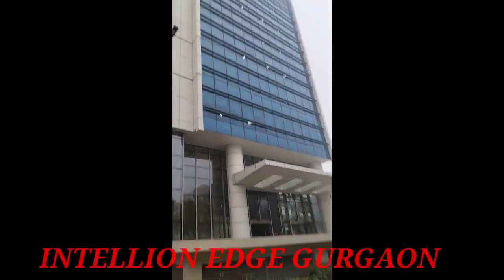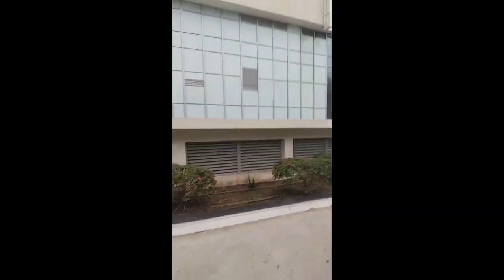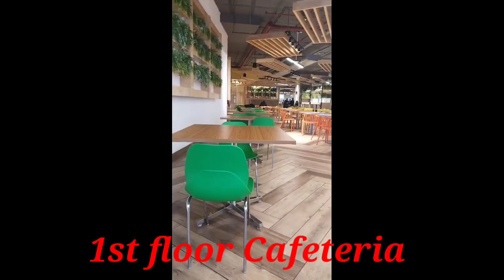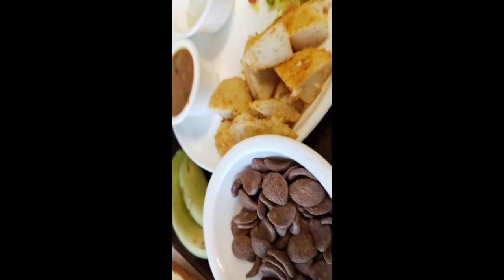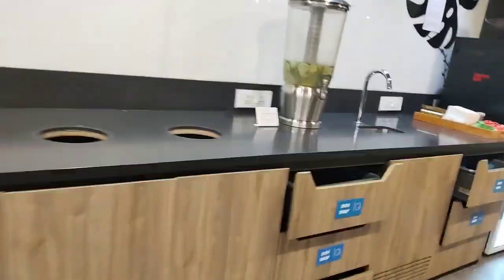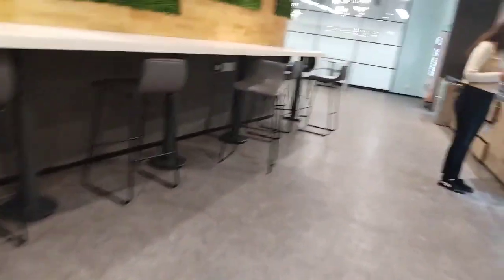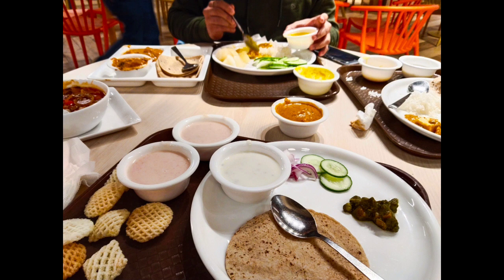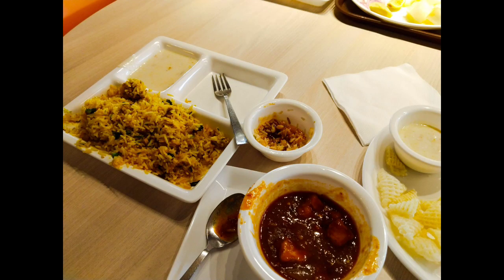new office tour vlog firstvlog office vlog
Hello friends,
Today in this video I am going to show you my new office in Intellion edge, Gurgaon.